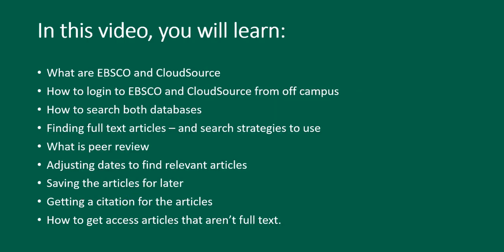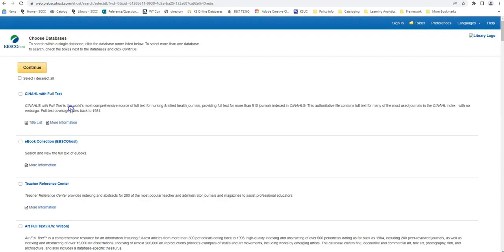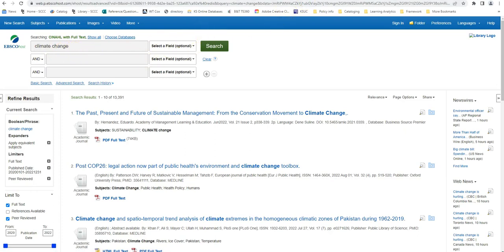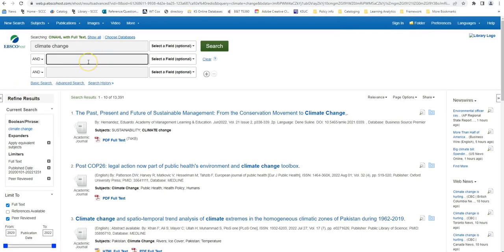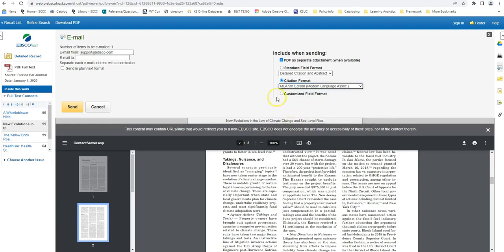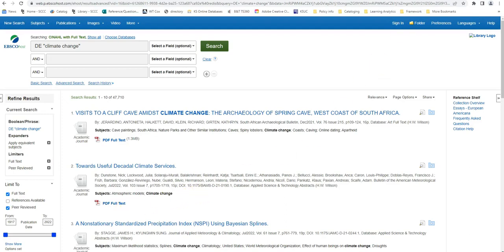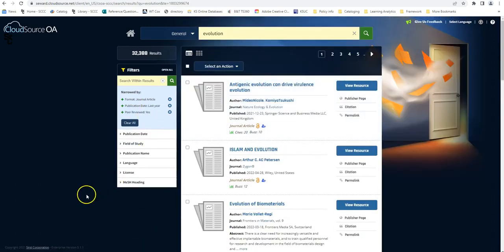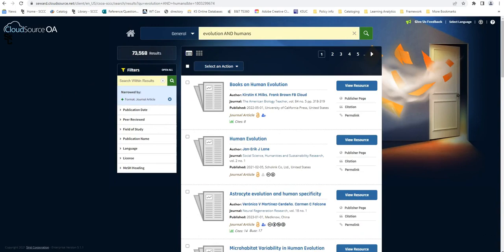Searching CloudSource and EBSCO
• What are EBSCO and CloudSource? • How to login to EBSCO and CloudSource from off campus • How to search both databases • Finding full text articles – and search strategies to use • What is peer review? • Adjusting dates to find relevant articles • Saving the articles for later • Getting a citation for the articles • How to get access articles that aren’t full text.